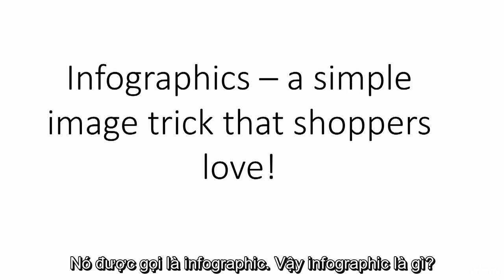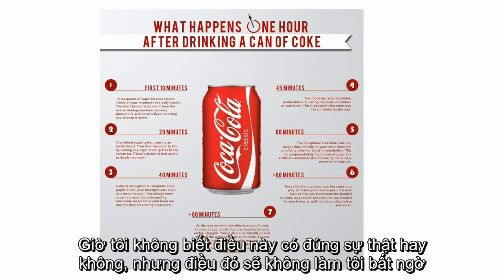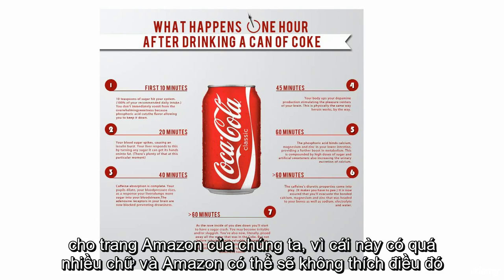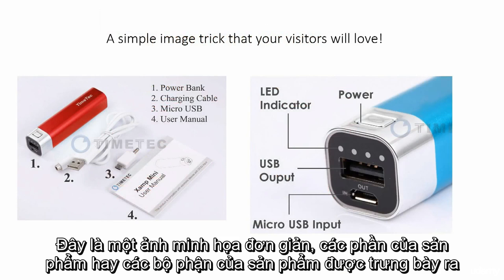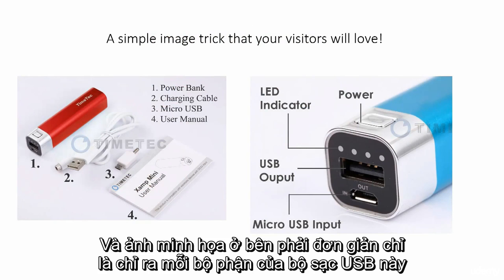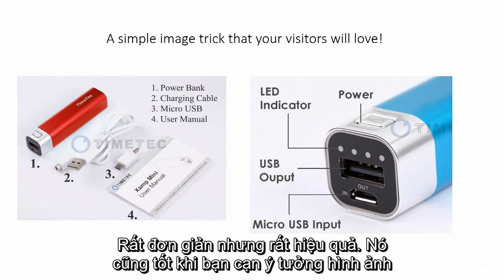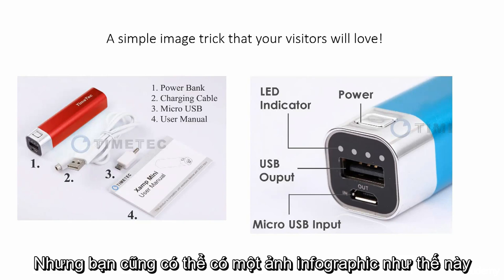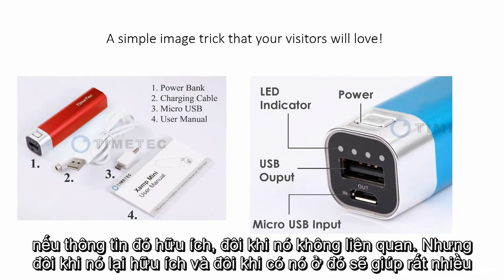38 A Simple Image Trick For More Sales S